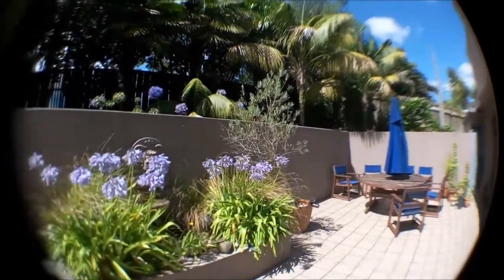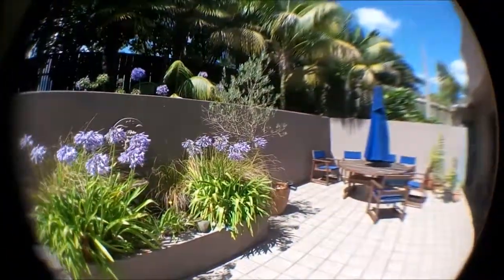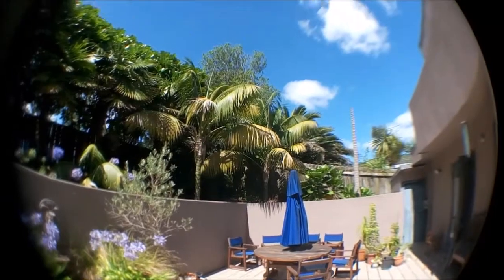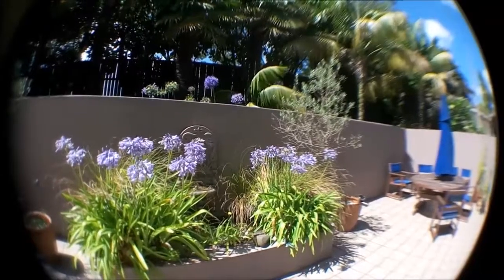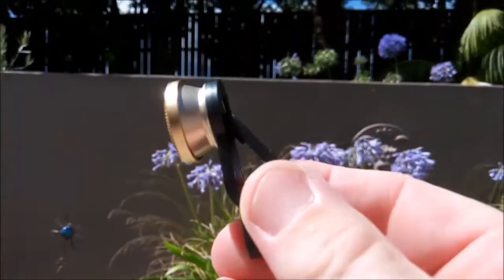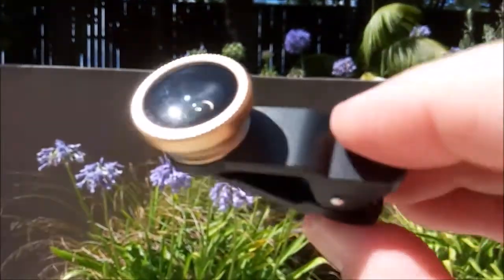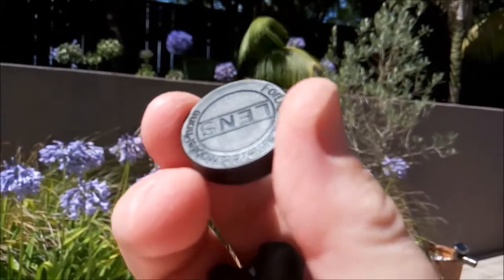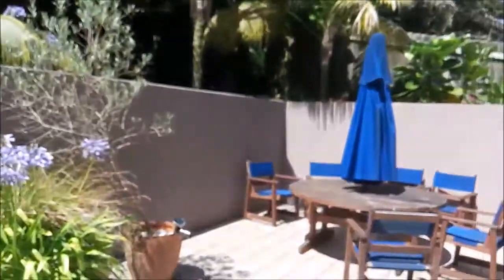Fisheye Lens - Mobile Phone Universal Clip On (Easy To Use)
This is a universal clip on fisheye / fish eye lens for any mobile phone with a camera. It can be used on the front or rear facing camera. Very easy to use. Attaches in seconds.